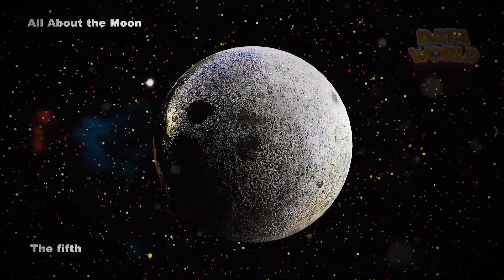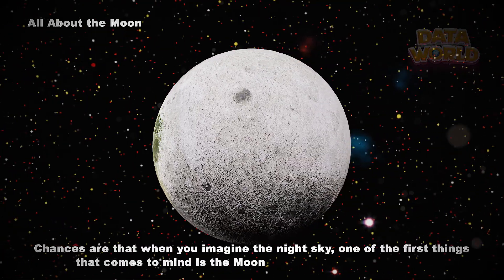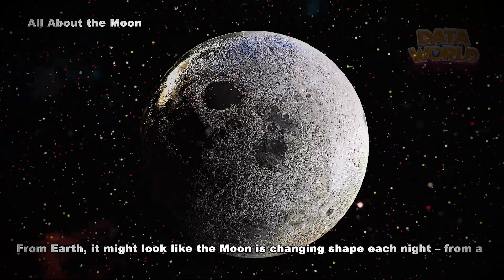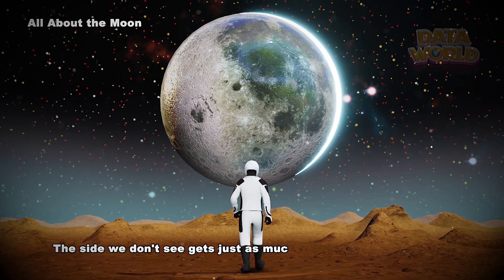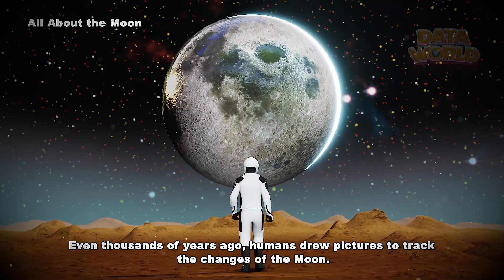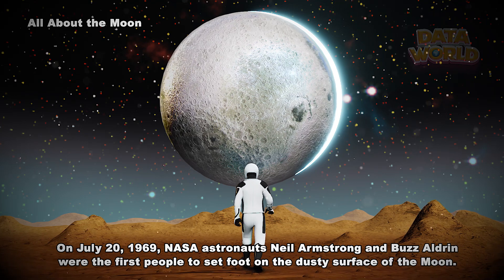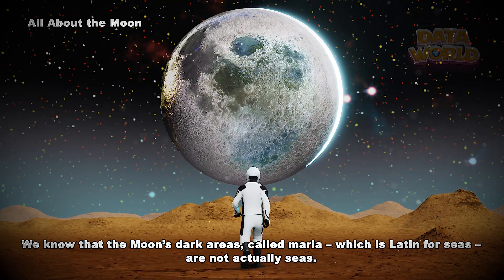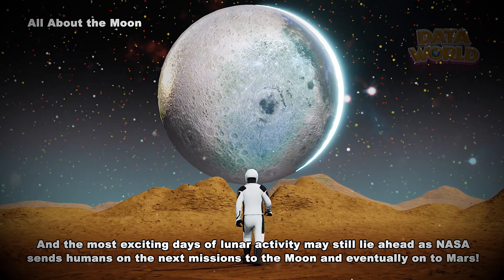Moon | All About the Moon | Solar System | 2023 | Tell me all about Moon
Data taken from Google:

All About the Moon

The fifth largest moon in the solar system, Earth's moon is the only place beyond Earth where humans have set foot.Earth has just one moon – a rocky, cratered place, roughly a quarter the size of Earth and an average of 238,855 miles away.The Moon can be seen with the naked eye most nights as it traces its 27-day orbit around our planet.

Chances are that when you imagine the night sky, one of the first things that comes to mind is the Moon “glowing” in the darkness. The Moon has always held a special place in our imaginations and in daily life.It’s no wonder that we are fascinated. The Moon is Earth’s only natural satellite and one that we can easily see most nights.

What makes the Moon glow?

The Moon does not shine with its own light. It simply reflects light coming from the Sun.

Why does it look like the Moon is changing shape?

From Earth, it might look like the Moon is changing shape each night – from a tiny sliver to a half moon to a full moon and back again. What’s actually happening is that from our spot on Earth, we see different parts of the Moon lit up by the Sun as the Moon travels in its orbit.

Is there actually a “dark side" of the Moon?

No. The Moon rotates on its own axis at the same rate that it orbits around Earth. That means we always see the same side of the Moon from our position on Earth. The side we don't see gets just as much light, so a more accurate name for that part of the Moon is the "far side."

How did the Moon form?

Scientists believe that the Moon formed early in the solar system’s history after Earth and an object about the size of Mars smashed into each other. The impact sent chunks of Earth and the impactor into space that were pulled together by gravity, creating the Moon.

How do we study the Moon?

Even thousands of years ago, humans drew pictures to track the changes of the Moon. Later, people used their observations of the Moon to create calendars.

Today, we study the Moon using telescopes and spacecraft. For example, NASA's Lunar Reconnaissance Orbiter has been circling the Moon and sending back measurements since 2009.

The Moon is the only other planetary body that humans have visited. On July 20, 1969, NASA astronauts Neil Armstrong and Buzz Aldrin were the first people to set foot on the dusty surface of the Moon. Ten other American astronauts followed. They collected hundreds of pounds of lunar soil and rock samples, conducted experiments and installed equipment for follow-up measurements.

What do we know about the Moon?

Today, we know that the Moon is covered by craters as well as dust and debris from comets, asteroids and meteoroid impacts.

We know that the Moon’s dark areas, called maria – which is Latin for seas – are not actually seas. Instead, they are craters that lava seeped into billions of years ago. We know that the Moon has almost no atmosphere and only about one-sixth of Earth’s gravity. We even know that there is quite a bit of frozen water tucked away in craters near the Moon's poles.

There are still many questions left to answer about the Moon.

And the most exciting days of lunar activity may still lie ahead as NASA sends humans on the next missions to the Moon and eventually on to Mars!